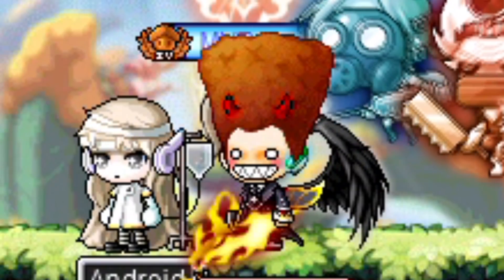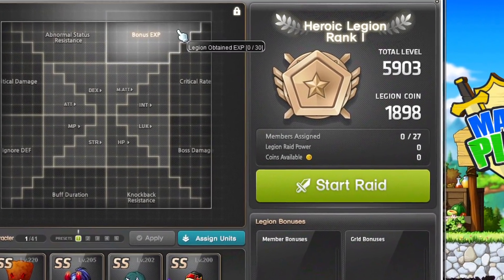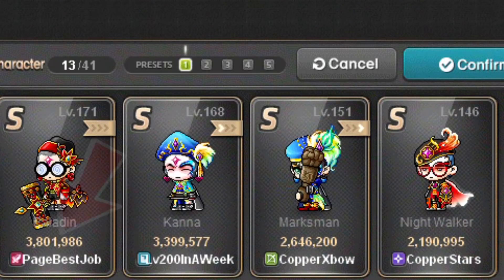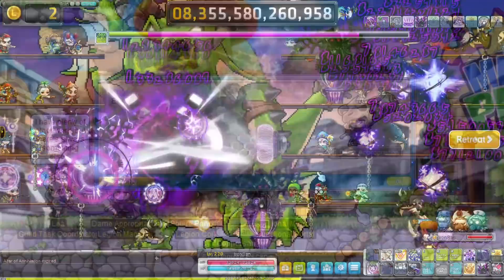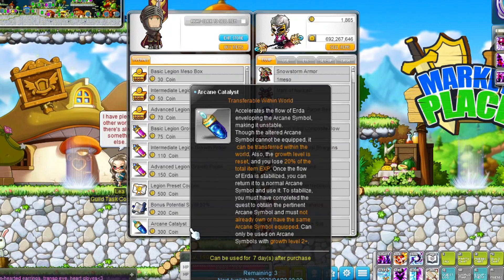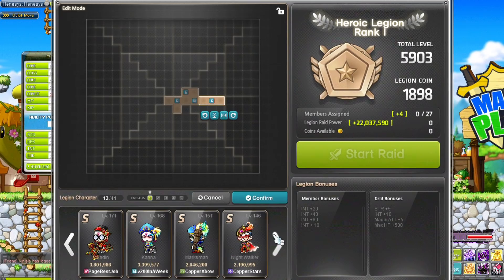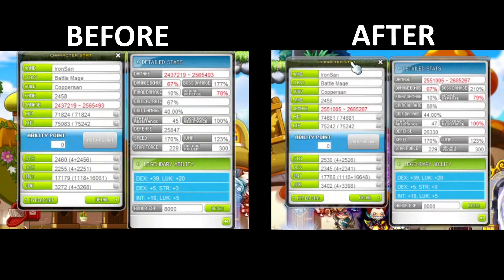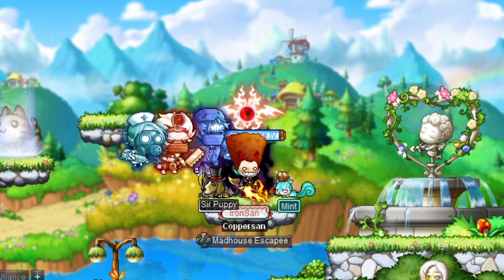Legion is AWESOME🔥 | MapleStory Guide | GMS | MSEA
Today we're going over the Legion System! This amazing system will help you increase the damage range of all your characters in your server and will let you access an amazing store where you can buy mesos and exp potions.